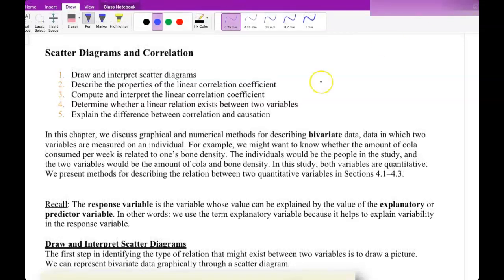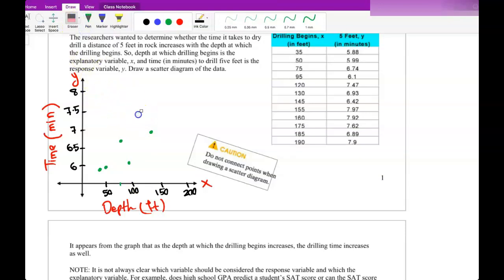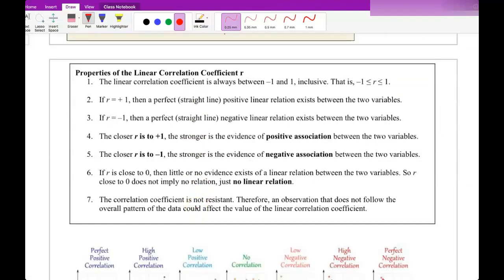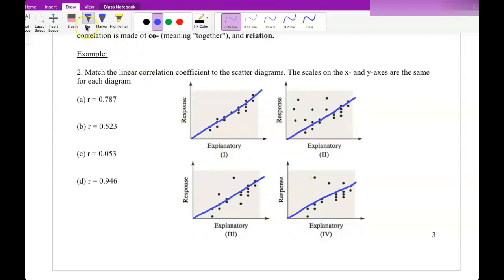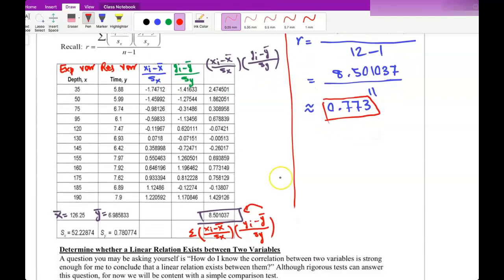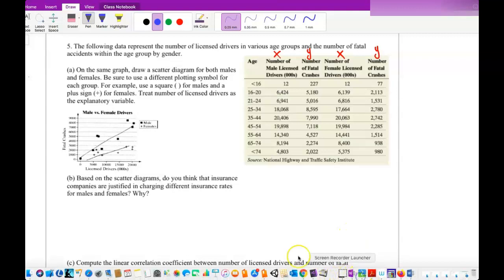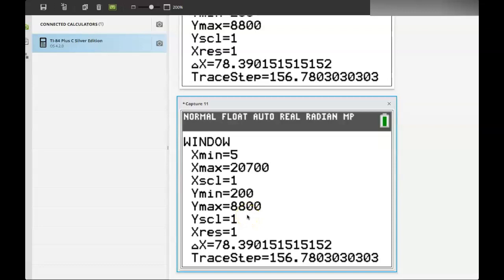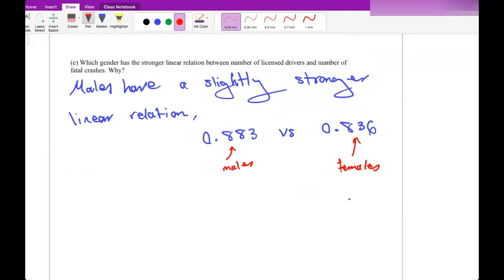Elementary Statistics – Section 4.1